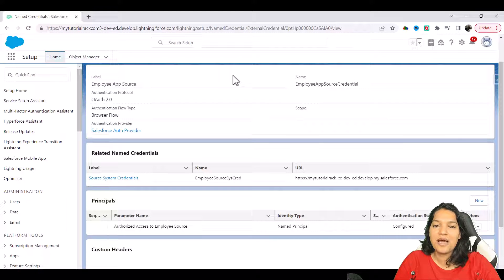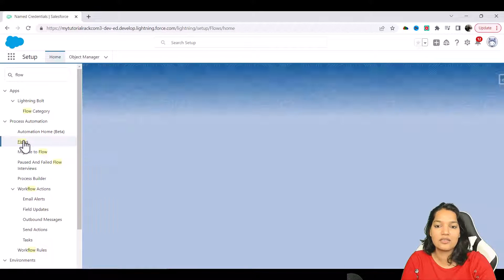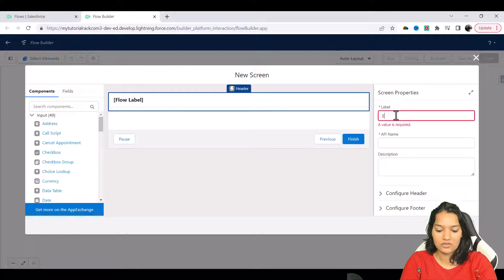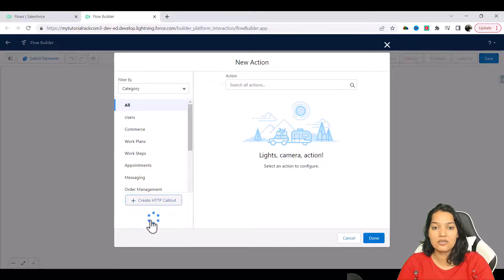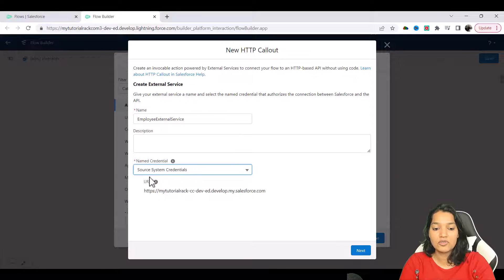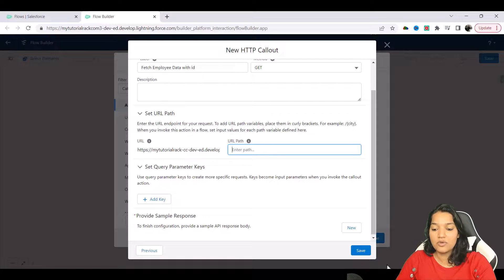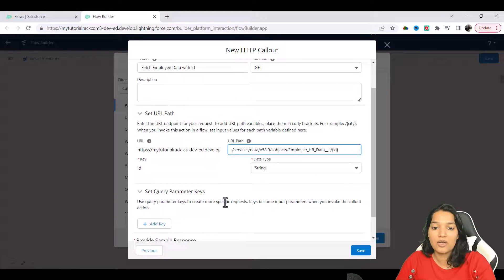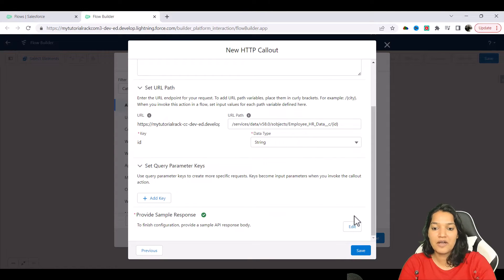Lecture 13: How to do Http Callout from a flow in Salesforce ? Http callout from flow salesforce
How to do Http Callout from a flow in Salesforce ?
! In this video, I'll walk you through the process of performing HTTP callouts from a Flow in Salesforce. Join me as I demonstrate step-by-step how to harness the power of HTTP callouts within your Salesforce Flows.
 Whether you're a beginner or an experienced Salesforce user, this tutorial will provide you with valuable insights to enhance your workflow automation.